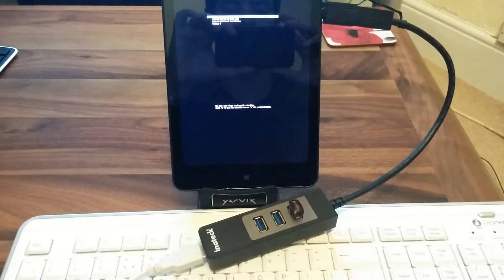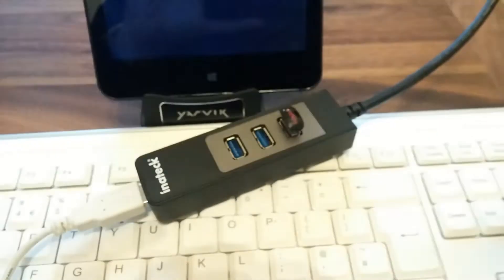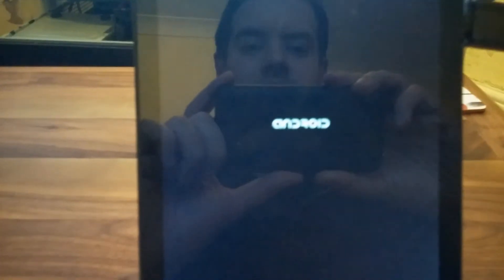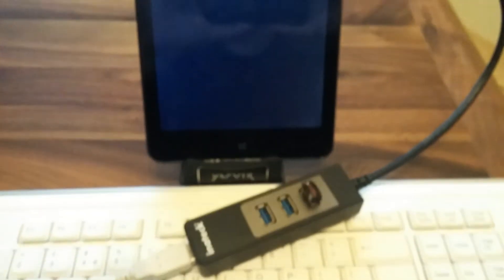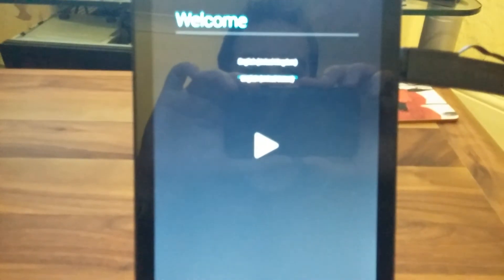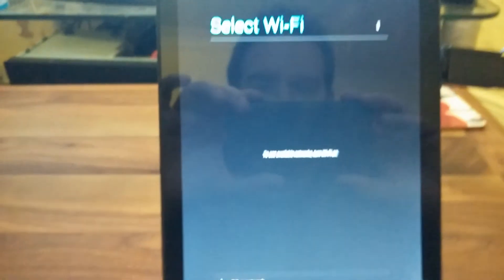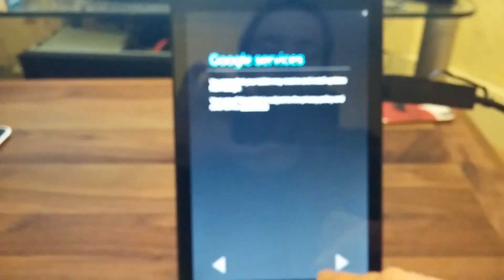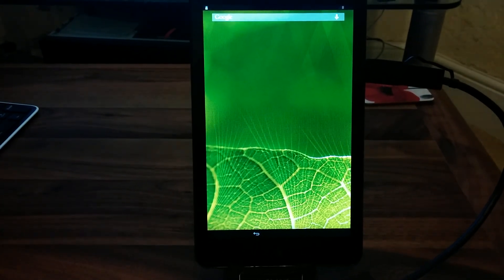Android x86 booting on Lenovo ThinkPad 8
Trying to run the live image to see what performance is like.